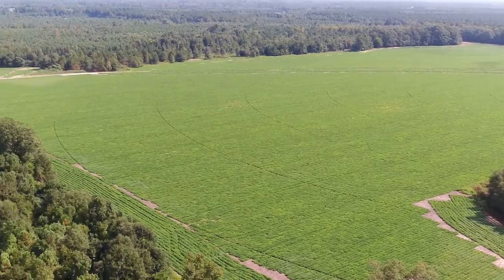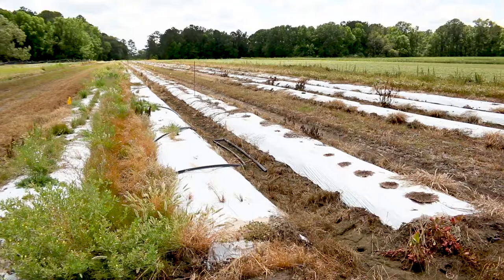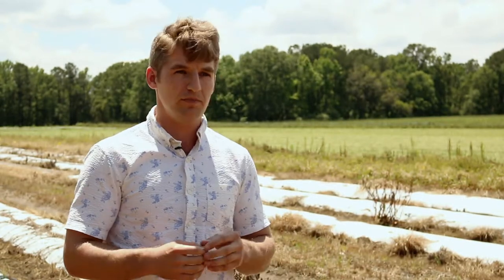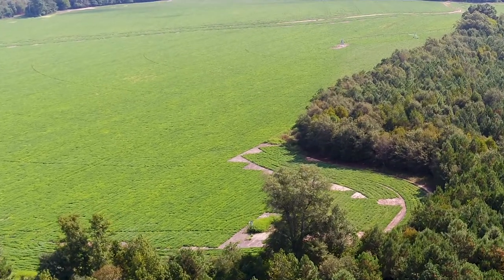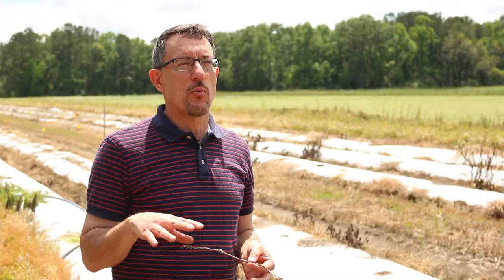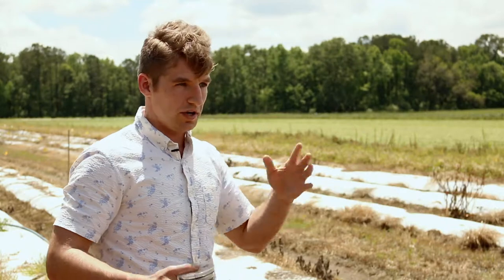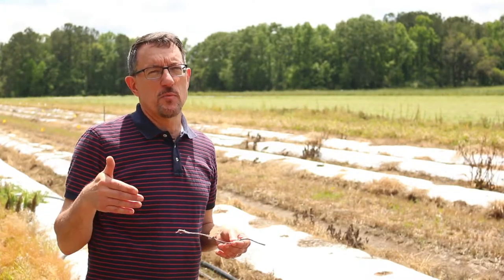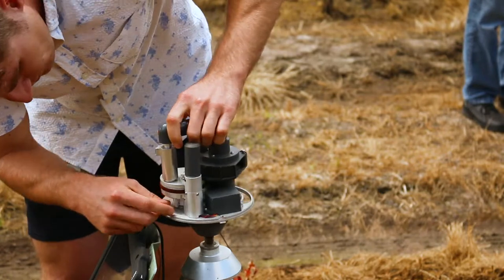Clemson Coastal REC Gummy Stem Blight Research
Dr. Anthony Keinath and his graduate student Gabriel Rennberger are studying gummy stem, especially the ways in which it travels, in order to teach farmers best management practices to prevent the disease.

Transcript:
-My research focuses on sustainable management of vegetable diseases. I primarily work with fungal diseases, but also some diseases of water molds, also some diseases of water molds, they come along.
--My first two projects were one project where I worked with different tropical cucurbits and tried. to find species of cucurbits that had not been tested before that are resistant to a disease called gummy stem blight.
-Gummy stem blight and anthracnose are fungal diseases on watermelon.  Those are primarily managed by crop rotation and also fungicides.
--I looked at sixty fields, I collected leaves from commercial farms in South Carolina and they're also the main result was that gummy stem blight was the predominant disease in every season.
-Gummy stem blight reduces watermelon yields by about fifteen percent is what I found in my research plots here at the coastal research and education center. That translates to about a six million dollar loss of the value of the watermelon crop in South Carolina.
--Currently I have two main projects. One project this field is involved in. It's about the ascospores, which are airborne spores of the fungus that causes gummy stem blight. We want to find out how far those spores can travel in the wind and cause disease on plants away from that field, from that spore source. And also we want to determine for how long those spores can be released from colonized watermelon debris.
-When I did my studies with the debris, I assumed that the fungus was dormant, or resting, in the debris. What my student Gabriel has found is that the fungus is not dormant. It is still actively producing and releasing spores.
--We collect debris of the watermelon vines and we place those, after hydrating those pieces, on the lids of auger plates to monitor the spore release. And if their spores are still viable and are still released, they will grow into a culture. And last year, ascospores were released until 10 months after the field was inoculated.
-Growers asked me, “How far do spores of the gummy symbolize fungus spread?" and I really didn't have a good answer for that question. So, Gabriel and I talked about this as a potential part of his PhD dissertation, but he didn’t immediately start up this project, so I was actually the one to put out the first set of plants. We got infection on both watermelon and cantaloupe seedlings up to 400 feet away from the field. I was almost surprised how well it worked the first time we tried it. And when I showed him the data, then he said, “Okay, I'll take it over as part of my thesis.”
--There's very little information about how far they can travel and cause disease, so another part of the study is that we we place trap plants at various distances from this fields. We have eight different distance points that we measured out. After that, we incubate those plants to see if any symptoms of gummy stem blight develop.
-The farthest distance so far that we found that spores can travel is 1,200 feet. In a large watermelon field, say 50 acres, we may still be in the same field within 1,200 feet of an infected plant.
--But another part of the study is that we sample the air at two different points. The idea is to quantify the number of spores to get an idea under which environmental conditions, how many spores are in the air and use that data to give growers a better handle on how the disease is spread.
-Clearly this is a second way for the fungus to spread, not just from plant to plant or leaf to leaf by rain splash but also by wind.